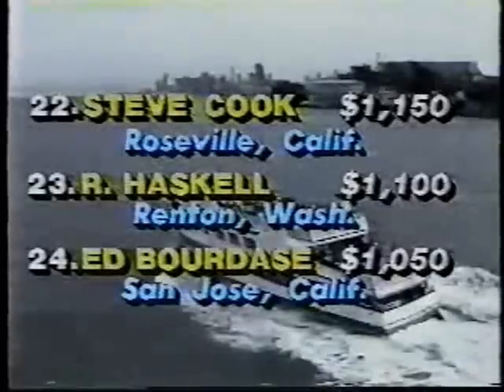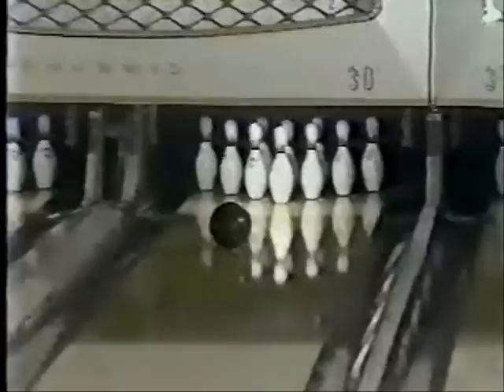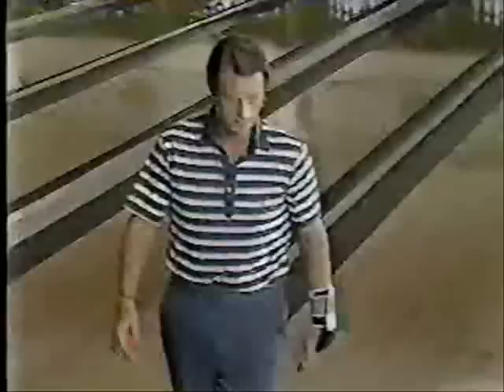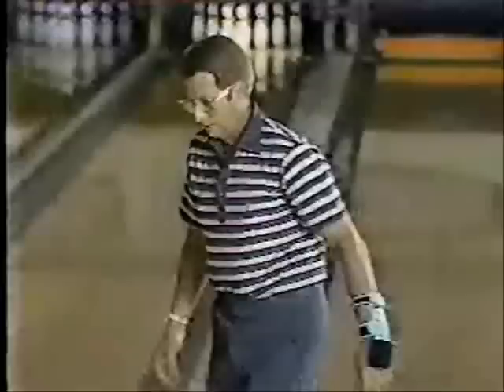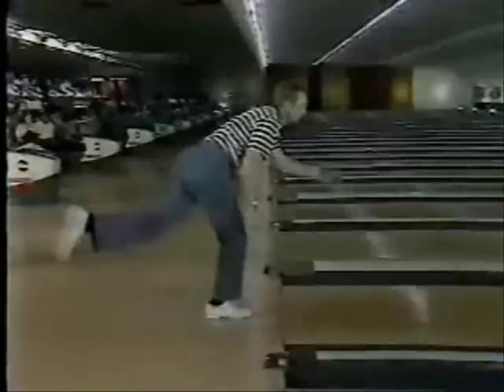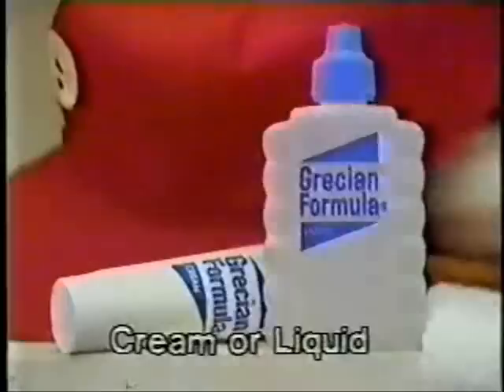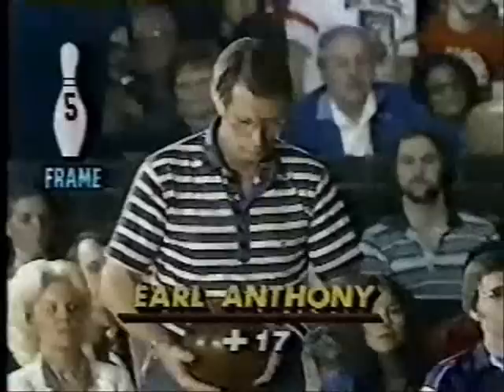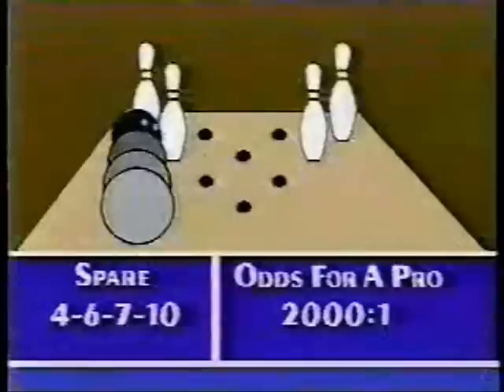1982 ARC Alameda Open - Part 1 - Earl Anthony vs. Dave Soutar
The date was January 23, 1982 at Mel's Southshore Bowl for the $100,000 ARC ALAMEDA OPEN.  We join the championship match where #3 qualifer Dave Soutar meets #1 qualifier Earl Anthony for the title.  Soutar was fresh off his 209-198 victory over Ted Hannahs.  At stake is $13,000 to the winner, and $7,500 to the runner up.  Let's go to Chris Schenkel and Bo Burton for the call.

or to talk about bowling, please visit our forum